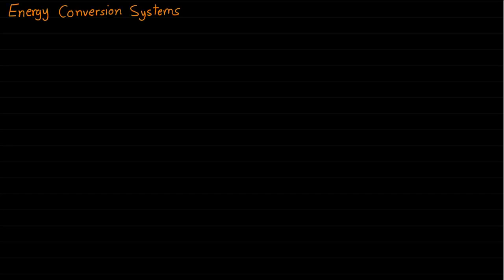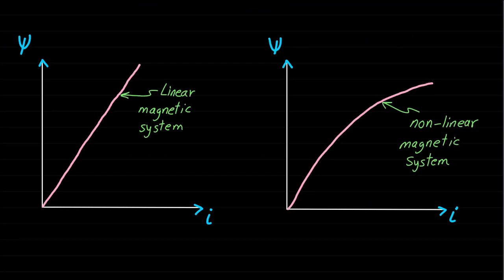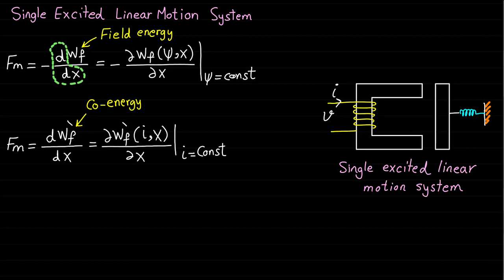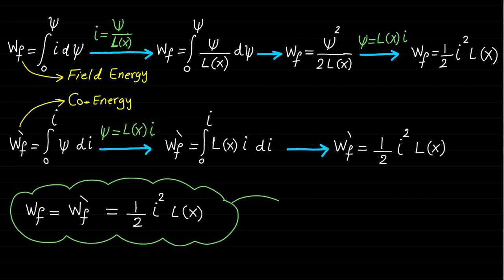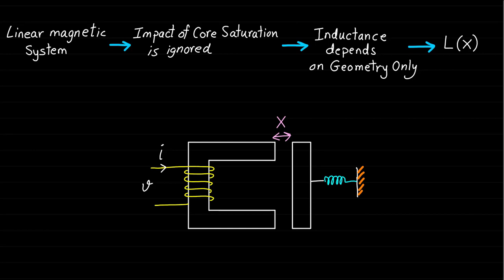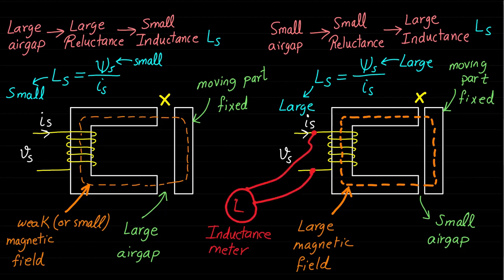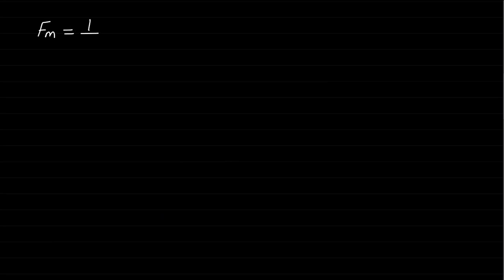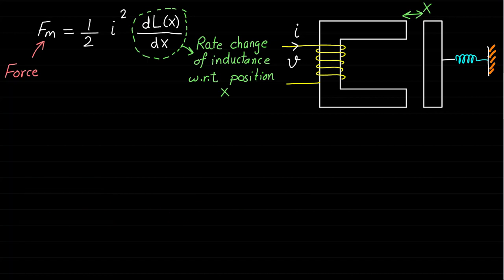Electromechanical Energy Conversion - Single Excited Systems (Part 1)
In this lecture and the coming lecture, we will learn how to develop force and torque expressions for linear motion single excited systems and the rotational motion single excited systems